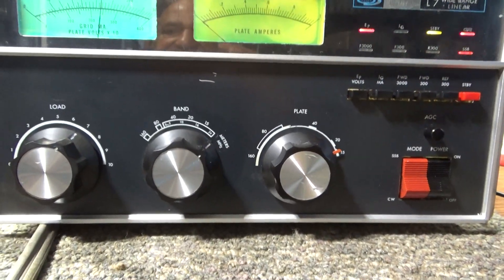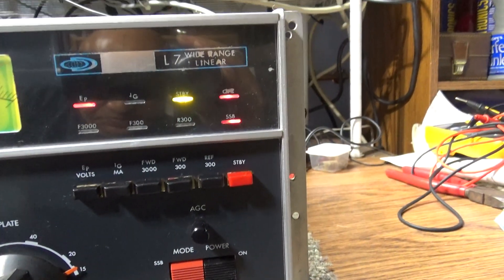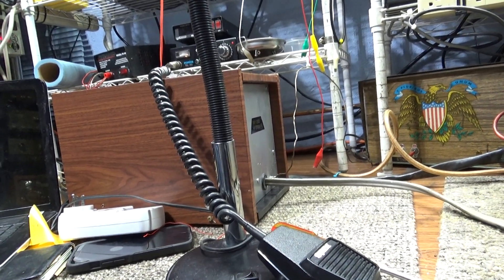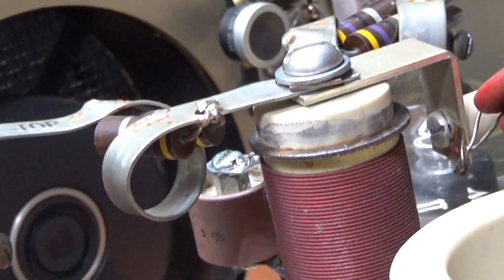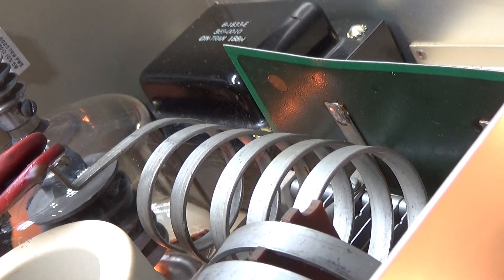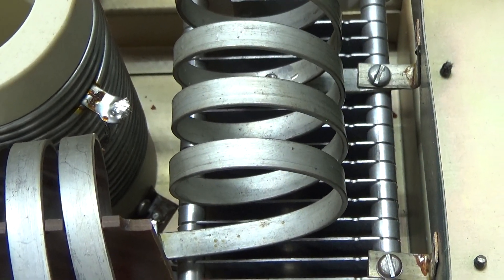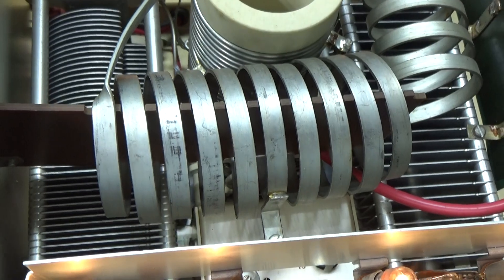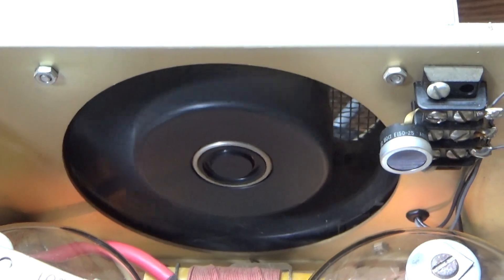Drake L7 Linear Amplifier on the bench, keyed down on the Dummy Load.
Recent toy, the Drake L7 linear Amplifier, finally finished and on the bench before packing her up. The L7 was the newer version of the venerable Drake L4B. The L4B and L7 are 2-piece amplifier's with a separate power supply and RF deck. The L4 manual says Sept 75 and the L7 manual say 79. Is that right? Someone who has more insight on that, let me know. BTW, the Raytrack 2000 was said to be built in Columbus, Oh from 68-70.
  So, with the L7 the first thing that's a minus compared to the L4 is that the L4 has forced air cooling while the L7 just has a fan. At least on the L7 the fan is big, and not only blows air on the tube pins, but the air cooling the tube pins is vented out too. The L7 uses the same power supply as the L4, no changes. The L4 is 10-80 meter, no WARC bands, and the L7 just added 160 meters no WARC. Build quality for the L7 is very good, but IMHO not quite up to the standard bearer, the L4. Beauty definitely goes to the L7. The layout, color scheme, pushbuttons and indicator lights all go to the L7. The L4, though a great workhorse, looks dated next to the pretty L7.
  Since from factory, the L7 10 meter band is deactivated, it takes a little work to reactivate 10 meters on it. The input 'Filter' needs to be bypassed, the ten-meter stop needs to be removed from the band switch, and a couple of 68pf caps need to be added to the input tuning circuit. Also, Drake used a high-powered dropping resistor scheme to develop cutoff bias during standby. They get +120v for cutoff bias by using 2 50 watt resistors and a 7 watt resistor in series going from the HV to ground. Thats a lot of waste of power. Using Ohms Law, it's 59 watts of heat wasted in the power supply even in standby. Plus, those watts are wasted on the HV/Output side. Those power supply watts should be going to power those Z's not 60 watts wasted in heat to make bias. Modern design is to use a resistor in the cathode ground path. Since the tubes don't have a good ground with the resistor, the tubes are cutoff not drawing power and the power supply is not cooking itself wasting 60 watts either. I convert all amps that use dropping resistors from the HV for Bias to the simpler and more efficient dropping resistor scheme. Most Hams and experts on the net agree with that and many, including Harbach and Nomad, sell kits to convert the Bias to a modern scheme. Sometimes, there are better designs then what people were doing in the 60-70's. All in all, I give the L7 an 8 on a 1-10 and BTW, I give the L4 a 9. I think I plan on leaving this one as/is right now which is mostly stock, and I plan on doing some special TramDr mods on my 2nd one to see if I can push that envelope some.